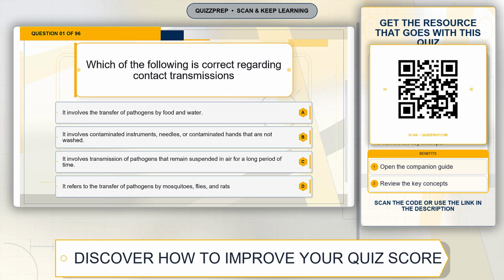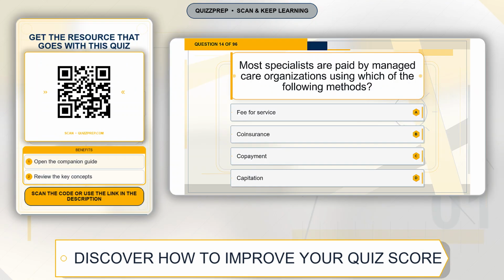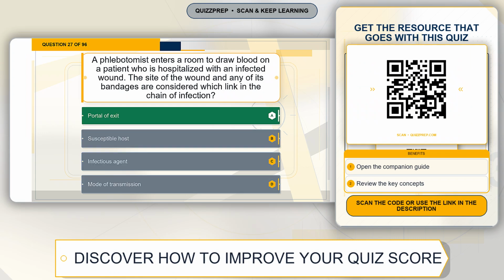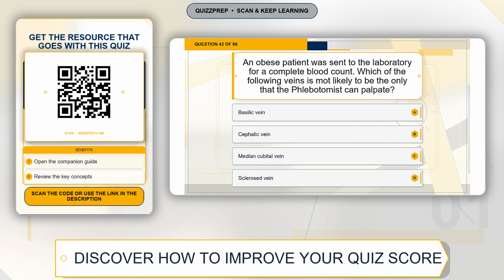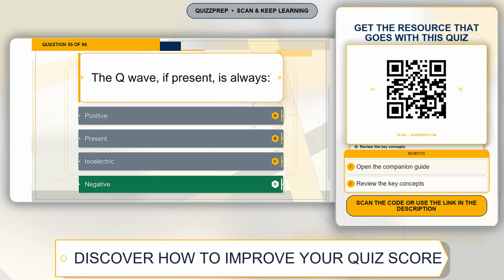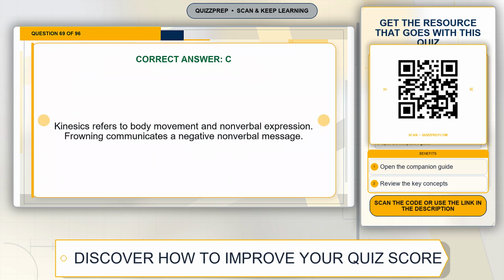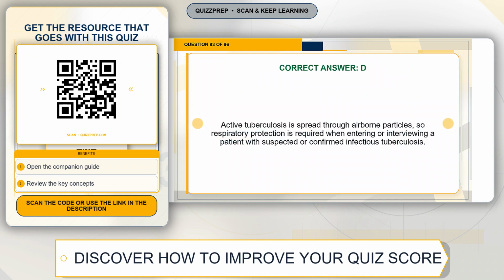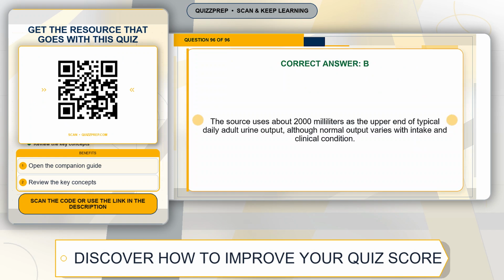AMCA Medical Certification Test Bank: 96 Questions with Fully Explained Answers for 2026 Exam Prep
Master your healthcare credentials with this complete AMCA medical certification test bank featuring 96 real-world exam questions with clear, fully explained answers updated for the 2026 testing cycle. This comprehensive study video is carefully structured to guide you step by step through every critical concept you will encounter on test day, helping you build genuine testing stamina, sharpen your clinical judgment, and reinforce essential healthcare knowledge.

Whether you are preparing for clinical medical assisting, administrative medical assisting, phlebotomy, or electrocardiography examinations, this practice session breaks down complex medical concepts into easy, digestible learning segments. You will see detailed on-screen demonstrations of clinical workflows, high-resolution diagnostic illustrations, vital sign measurement procedures, and specimen handling protocols, accompanied by crystal-clear narration that explains the exact clinical reasoning behind every correct answer choice and why common distractors are incorrect.

Throughout the presentation, we explore foundational clinical competencies including patient positioning techniques, medical asepsis, universal precautions, OSHA standards, infection control, pharmacology fundamentals, medication calculation, dosage administration routes, and accurate vital signs assessment. You will also examine core anatomy and physiology systems, basic electrocardiogram rhythm analysis, wave intervals, correct lead placement, phlebotomy collection tube additive orders, specimen preservation, and common diagnostic testing procedures. On the administrative side, the video covers essential patient charting guidelines, electronic health records documentation, medical billing and coding principles, HIPAA compliance regulations, legal and ethical standards, patient confidentiality laws, and effective professional communication across diverse clinical environments.

Watching the full video from start to finish ensures you understand not just what the right answers are, but the underlying medical rationale necessary to tackle challenging situational exam scenarios with total confidence. Make sure to like this video, share it with your fellow classmates or study partners, leave a comment with your target test date, save this guide to your exam prep playlist, and subscribe so you never miss our newest high-yield practice sessions.

For additional comprehensive study resources, interactive flashcards, cheat sheets, and full-length practice tests designed to accelerate your certification journey, visit our resource platform We provide complete study packages, structured practice modules, and ongoing academic support services to ensure you master your material and achieve your professional career goals.